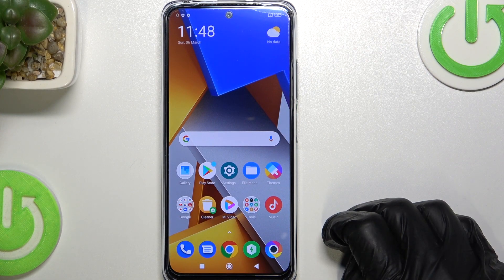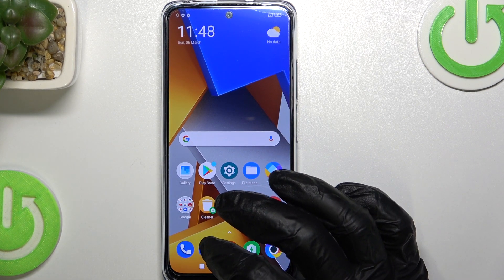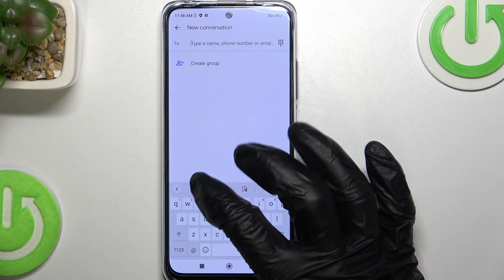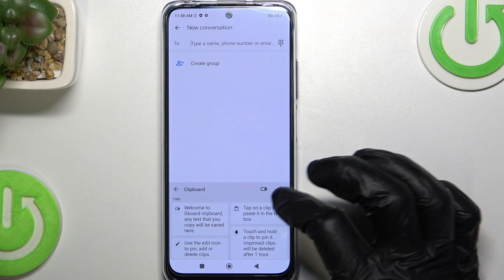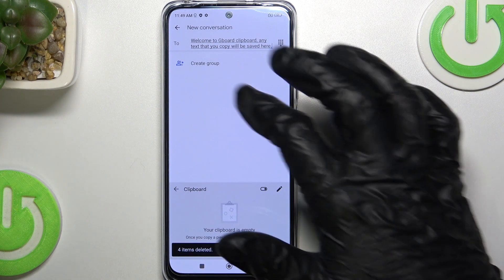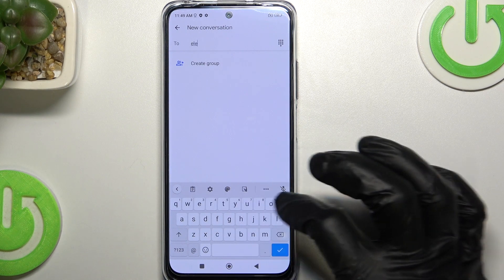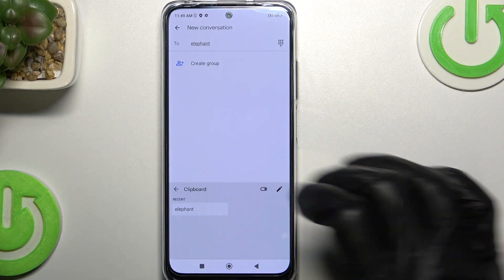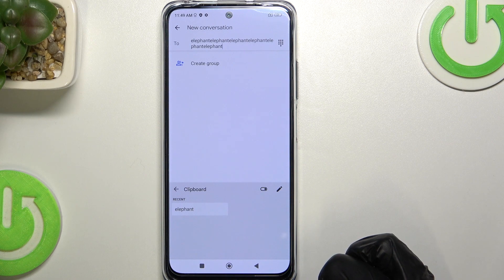How to Use Clipboard in Xiaomi POCO M4 Pro?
In this video tutorial we are going to show you how to enable and use keyboard clipboard on Poco M4 Pro device.

How to Turn On Clipboard in Xiaomi POCO M4 Pro? How to Switch On Clipboard in Xiaomi POCO M4 Pro? How to Enable Clipboard in Xiaomi POCO M4 Pro?